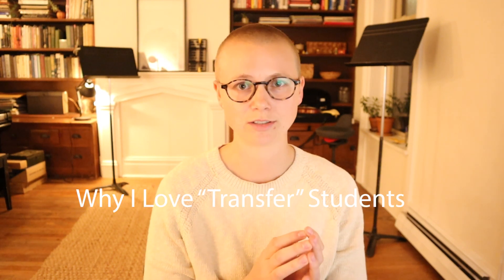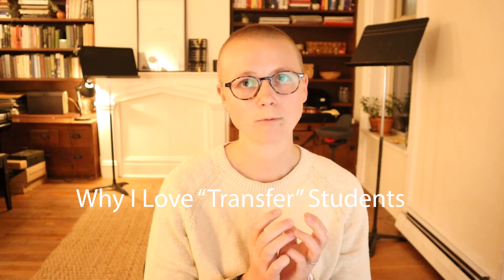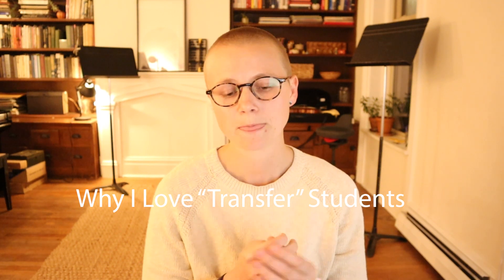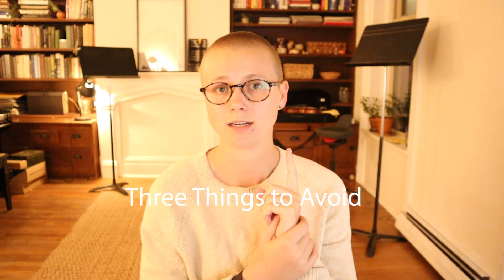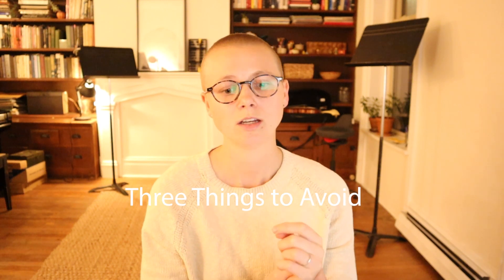Working with Transfer Students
How I've included transfer students from all sorts of backgrounds into our Suzuki studio.

// Teacher Training
I want to emphasize that I am not a Suzuki certified teacher trainer-- just a very enthusiastic teacher. If you, like me, are interested in these topics, I recommend you check out the SAA training course listings here.

// About Me
I am a Suzuki Violin teacher living and working in Ithaca, NY. I have a studio of 35 and am in love with the craft of violin teaching. I share these videos in the spirit of transparency and service to the greater Suzuki community.